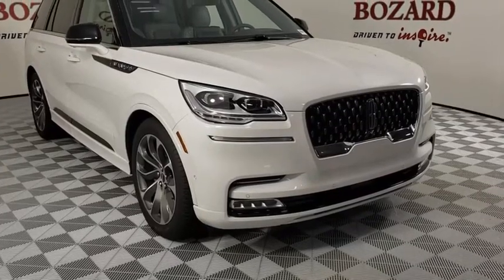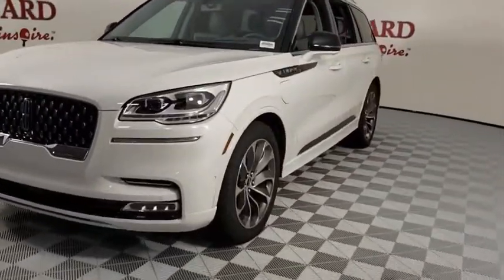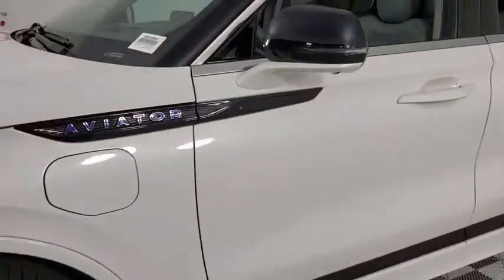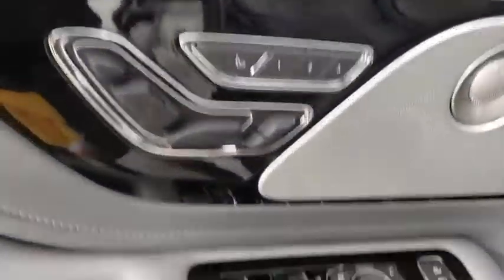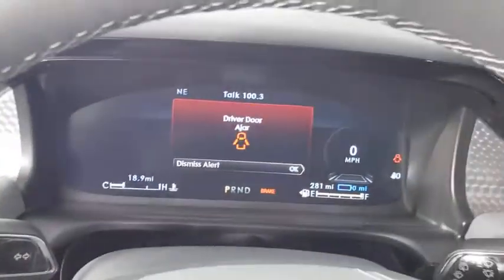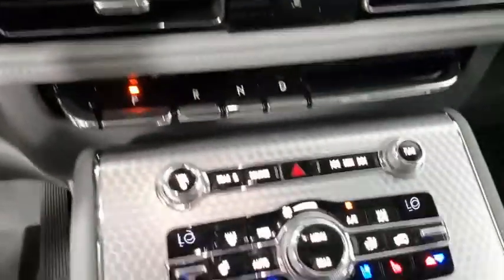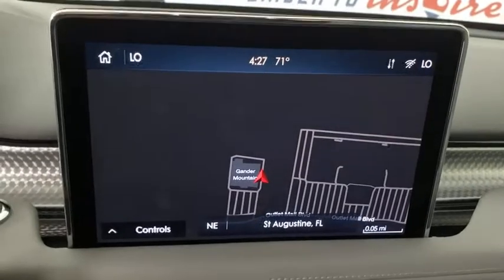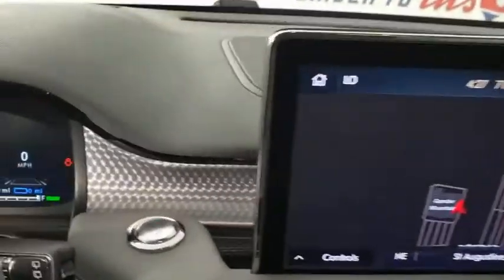2020 Lincoln Aviator Saint Johns, Jacksonville, Daytona Beach, Orlando, St. Augustine, FL 203687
White New 2020 Lincoln Aviator available in Jacksonville, Florida at Bozard Ford Lincoln. Servicing the Saint Johns, Daytona Beach, Orlando, St. Augustine, FL area.
2020 Lincoln Aviator Grand Touring - Stock#: 203687 - VIN#: 5LMYJ8XY8LGL37899